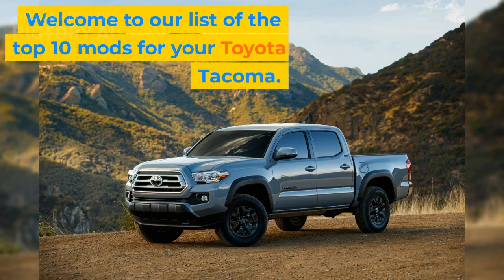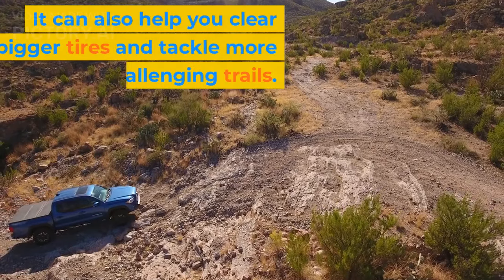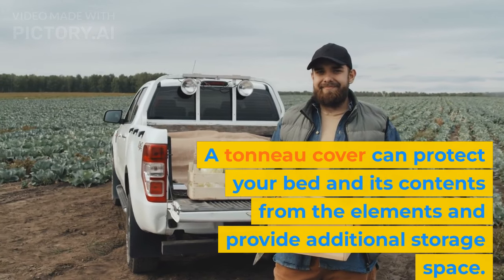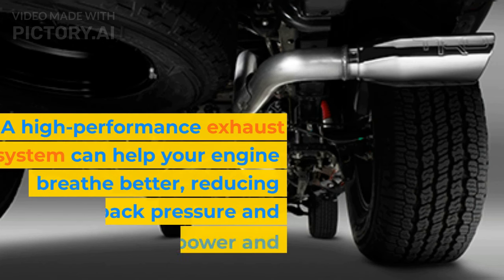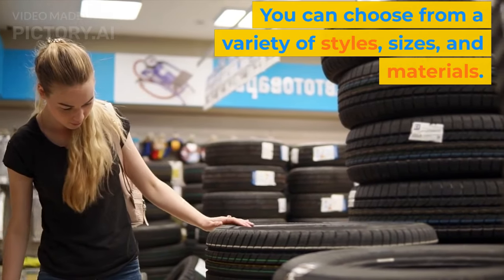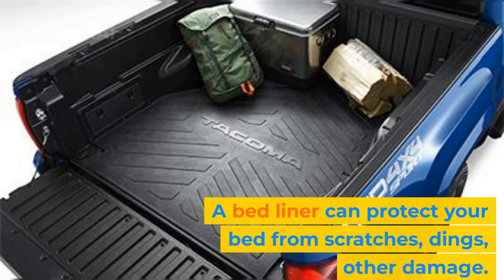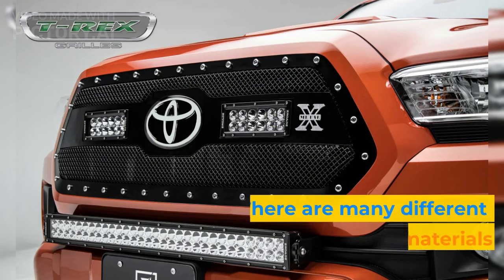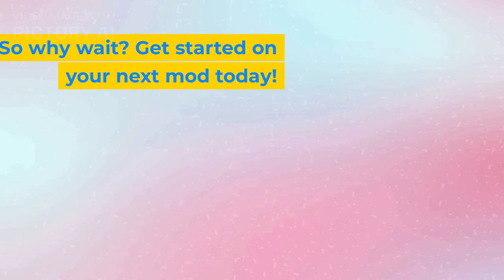What are the Top 10 Modifications for the Toyota Tacoma?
Whether you’re looking for a new look, improved performance , or increased functionality , we’ve got you covered.